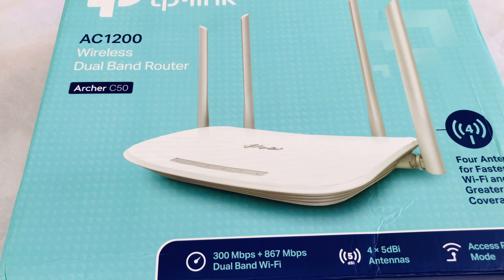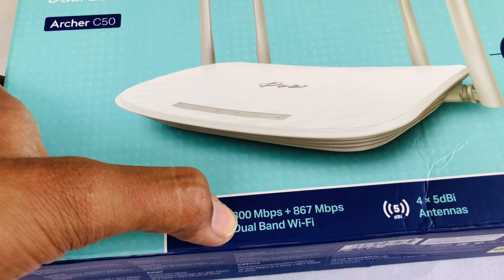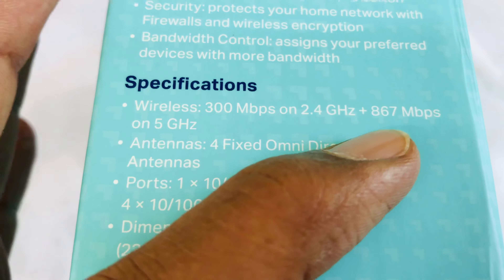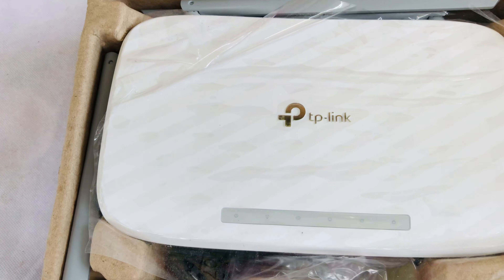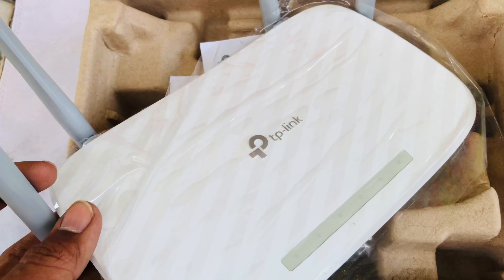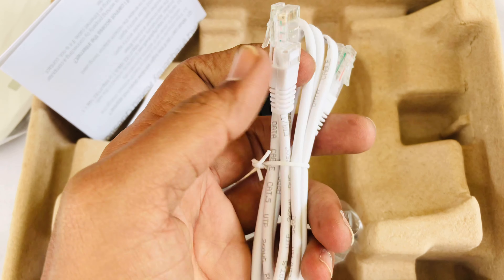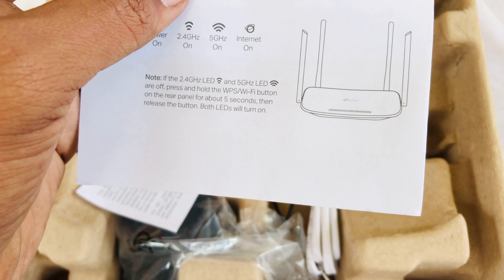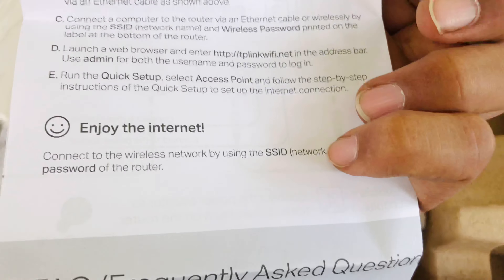TP-Link | ఆర్చర్ C50 AC1200 | వైర్‌లెస్ డ్యూయల్ బ్యాండ్ 1200 Mbps రూటర్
ఆప్టిమల్ కవరేజ్
రౌటర్ రెండు బాహ్య యాంటెన్నాలతో వస్తుంది, ఇవి అధిక-నాణ్యత యాంటెన్నా టెక్నాలజీని కలిగి ఉంటాయి. ఇది ఏ దూరం నుండి అయినా అధిక వేగాన్ని నిర్వహించడానికి మిమ్మల్ని అనుమతిస్తుంది. కాబట్టి మీరు రౌటర్ గదిలో లేదా మేడమీద ఉన్నా, మీరు అతుకులు మరియు లాగ్ లేని వైర్‌లెస్ కవరేజ్ మరియు విశ్వసనీయతను ఆస్వాదించవచ్చు.

ఓడరేవులు
4-పోర్ట్ స్విచ్ USB 2.0 పోర్ట్
USB 2.0 పోర్ట్‌కు ధన్యవాదాలు, మీరు మీ ప్రింటర్‌ను కనెక్ట్ చేయవచ్చు మరియు స్థానికంగా భాగస్వామ్యం చేయవచ్చు. మీరు ఫైళ్ళను మరియు మీడియాను మీ ఇతర నెట్‌వర్క్ చేసిన పరికరాలతో లేదా రిమోట్‌గా FTP సర్వర్ ద్వారా పంచుకోవచ్చు.

అతిథి నెట్‌వర్క్
ఒకవేళ మీకు బంధువులు మీ స్థలానికి వచ్చి బస చేస్తే, మీరు వారికి అతిథి నెట్‌వర్క్ యాక్సెస్ లక్షణాన్ని ఉపయోగించి సురక్షితమైన వైఫై యాక్సెస్‌ను అందించవచ్చు.

తల్లి దండ్రుల నియంత్రణ
పరిమితం చేయబడిన ప్రాప్యత విధానాలను స్థాపించడానికి తల్లిదండ్రుల నియంత్రణ ఎంపికను ఉపయోగించడం ద్వారా మీరు మీ అతిథుల మరియు పిల్లల కార్యకలాపాలను కూడా పరిమితం చేయవచ్చు.

నెక్స్ట్ జనరేషన్ ఇంటర్నెట్ ప్రోటోకాల్
ఈ రౌటర్ మీ వైర్‌లెస్ నెట్‌వర్క్‌ను భవిష్యత్తులో రుజువు చేయడానికి అనుమతించే ఇంటర్నెట్ ప్రోటోకాల్ యొక్క తరువాతి తరం IPv6 కు మద్దతు ఇస్తుంది.

TP-LINK టెథర్ అనువర్తనం
TP-LINK టెథర్ అనువర్తనం మీ iOS లేదా Android స్మార్ట్‌ఫోన్‌తో రౌటర్‌ను సెటప్ చేయడానికి లేదా సులభంగా యాక్సెస్ చేయడానికి మిమ్మల్ని అనుమతిస్తుంది.